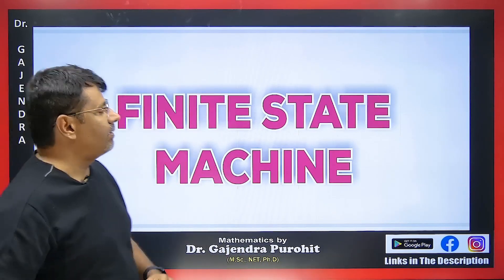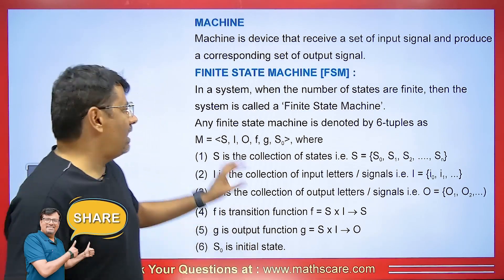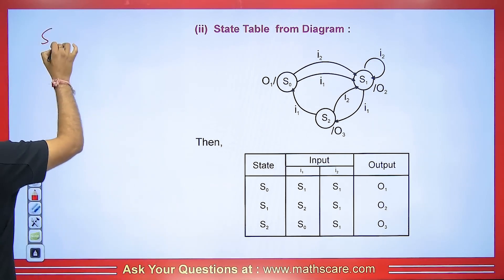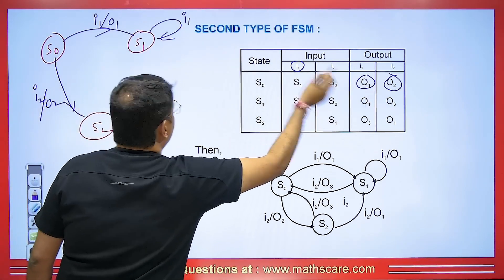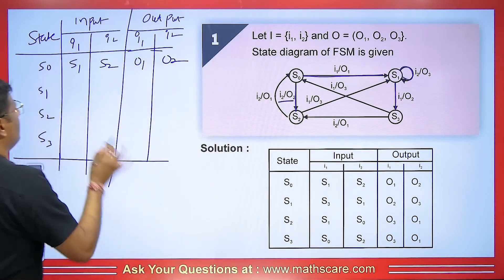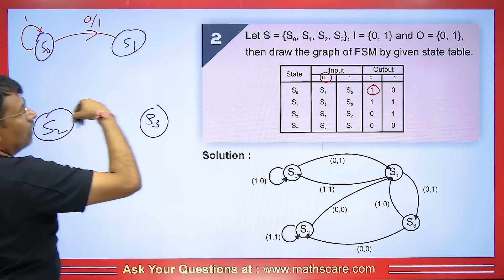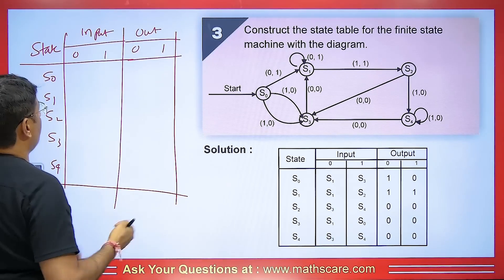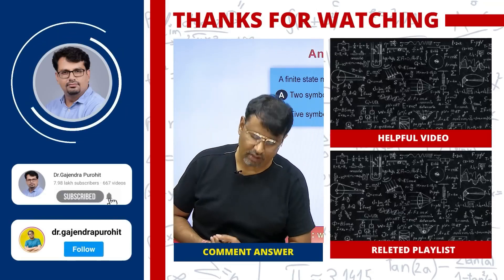Finite State Machine - FSM Design | Digital Electronics | Discrete Mathematics in English By GP Sir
Discrete Mathematics in English | Finite State Machine - FSM Design | Digital Electronics By GP Sir
Discrete Mathematics in English | Discrete Mathematics By GP Sir | Examples | Definition With Examples | Problems & Concepts by GP Sir will help Engineering and Basic Science students to understand the following topic of Mathematics:
1. Definition of Discrete Mathematics
2. What is Discrete Mathematics?
3. Finite State Machine - FSM Design
4. Digital Electronics
5. This is helpful For B.Sc, B.Tech, CSIR NET, IIT-JAM, CUET PG, SET, GATE Exam, etc

🔹Advanced CSIR-NET/ JRF Mathematics : 3rd Edition

🔹IIT JAM Mathematics by Dr. Gajendra Purohit

Time Stamp
0:00 - Introduction Finite State Machine - FSM Design | Discrete Mathematics | Digital Electronics
0:57 - Machine and Finite state machine Finite State Machine - FSM Design | Discrete Mathematics | Digital Electronics
2:30 - FSM Diagram from state table Finite State Machine - FSM Design | Discrete Mathematics | Digital Electronics
4:27 - FSM state table from Diagram Finite State Machine - FSM Design | Discrete Mathematics | Digital Electronics
5:50 - Second type of FSM Finite State Machine - FSM Design | Discrete Mathematics | Digital Electronics
7:22 - Q1.| Finite State Machine - FSM Design | Discrete Mathematics | Digital Electronics
9:55 - Q2.| Finite State Machine - FSM Design | Discrete Mathematics | Digital Electronics
12:08 - Q3.| Finite State Machine - FSM Design | Discrete Mathematics | Digital Electronics
14:42 - Q.1 answer asked in comment box based on FSM Finite State Machine - FSM Design | Discrete Mathematics | Digital Electronics
14:49 - Conclusion on Finite State Machine - FSM Design | Discrete Mathematics | Digital Electronics

Dr.Gajendra Purohit